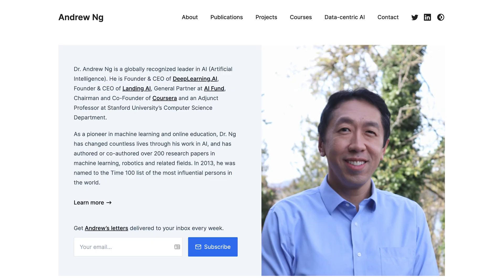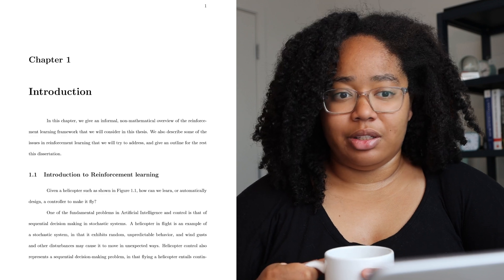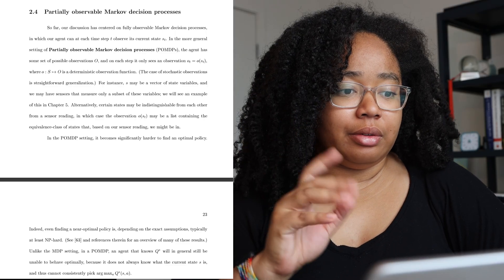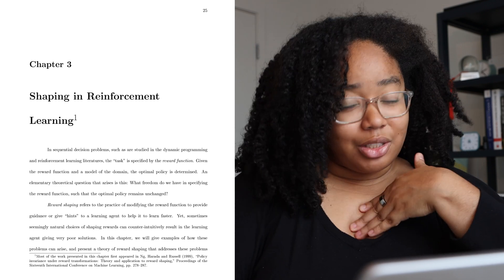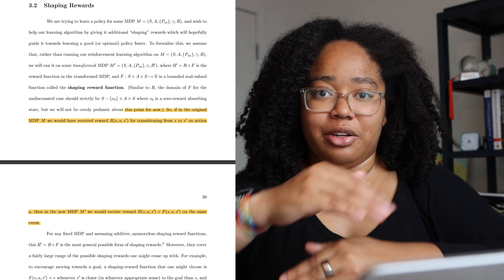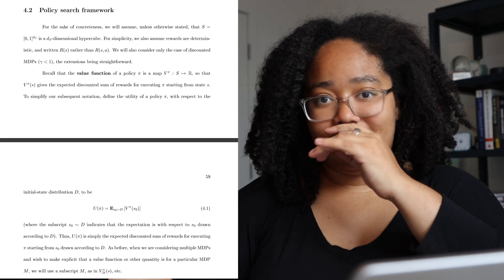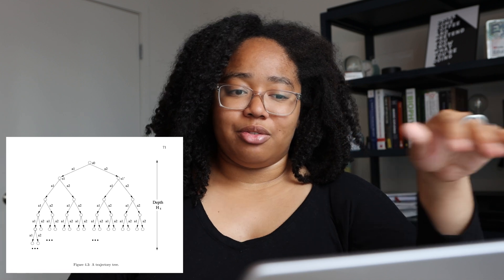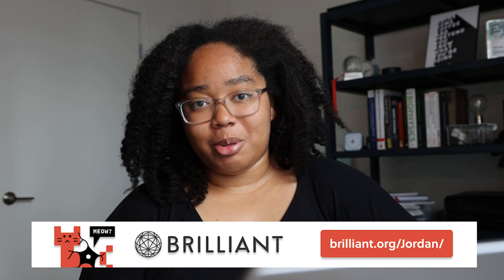I Read Andrew Ng's PhD Thesis